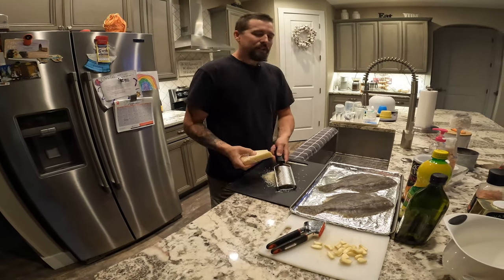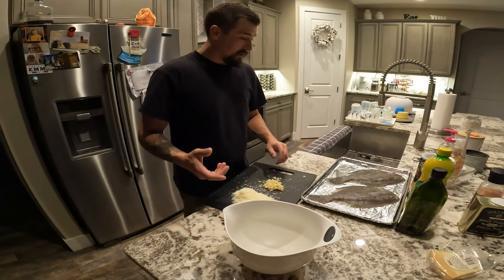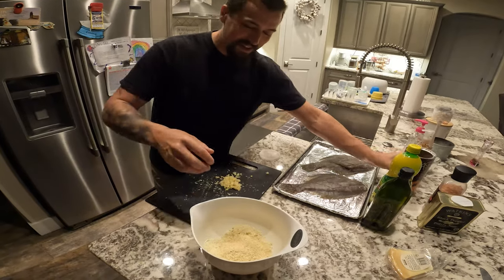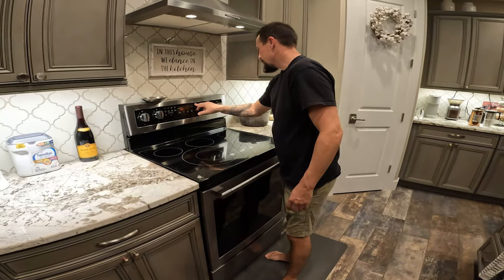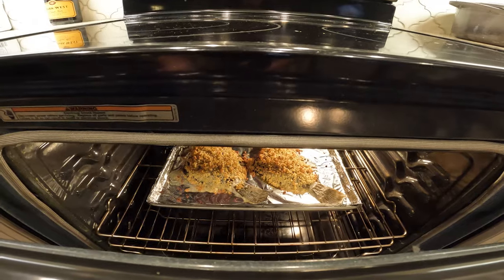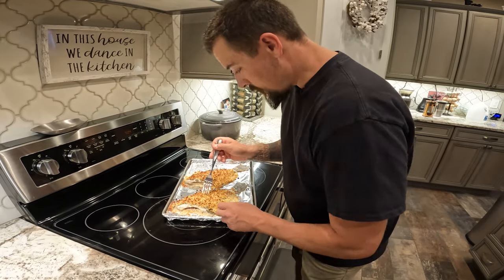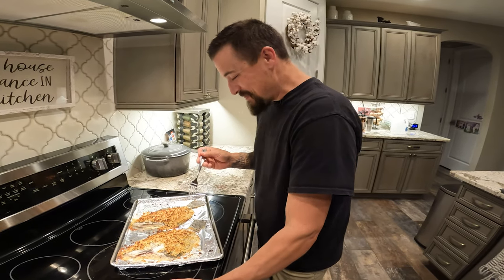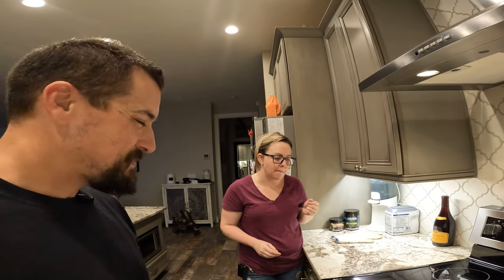Parmesan Garlic Whole Flounder and Haulover Canal Fishing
Parmesan Garlic Whole Flounder and Haulover Canal Florida Fishing